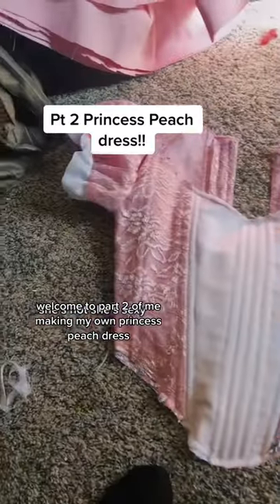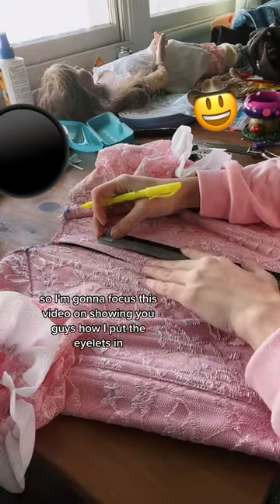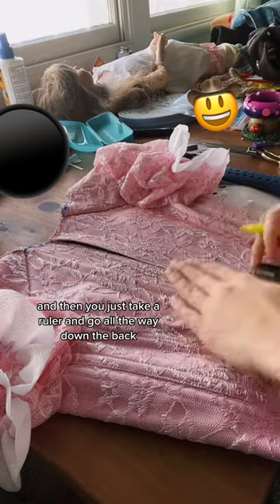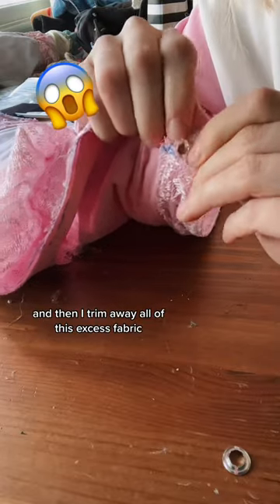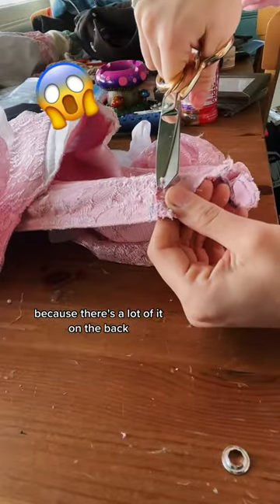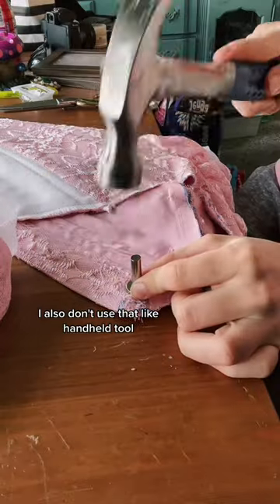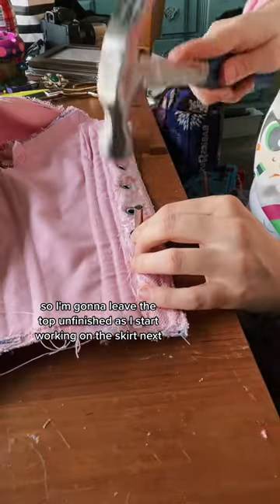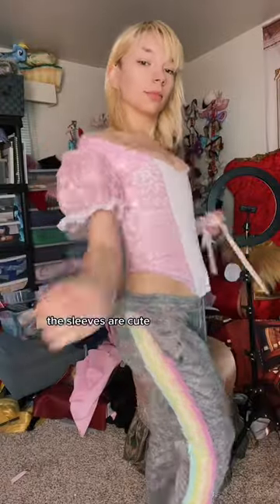princess peach sewing progress part 2! eyelets